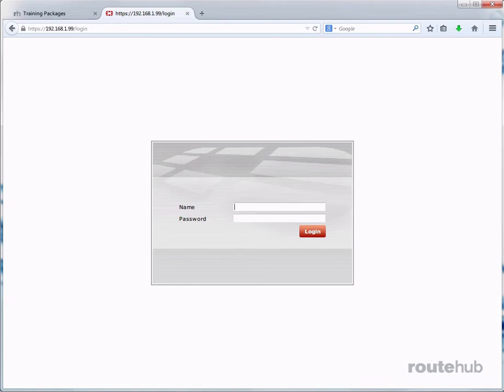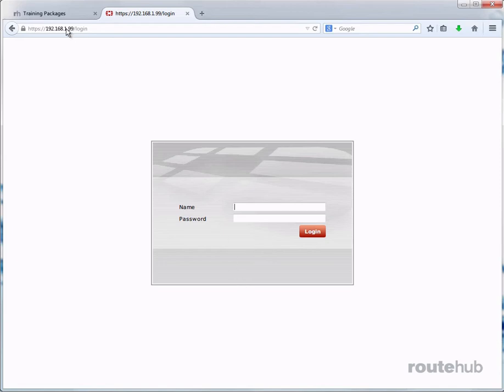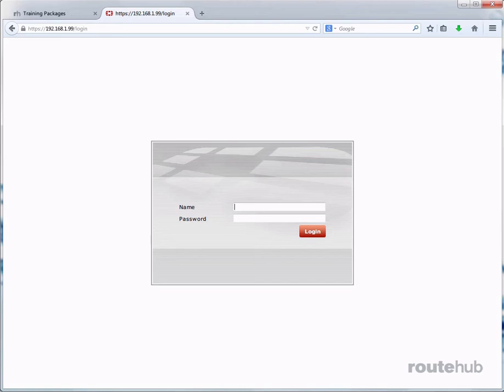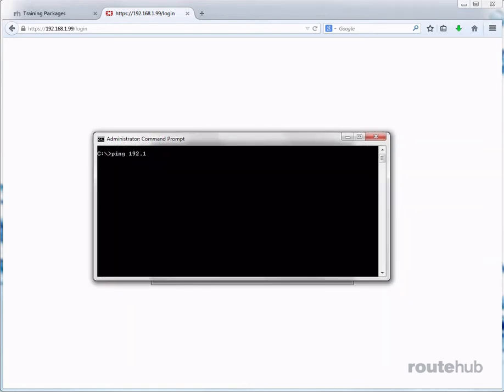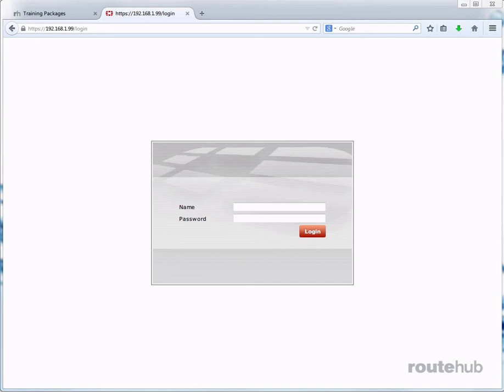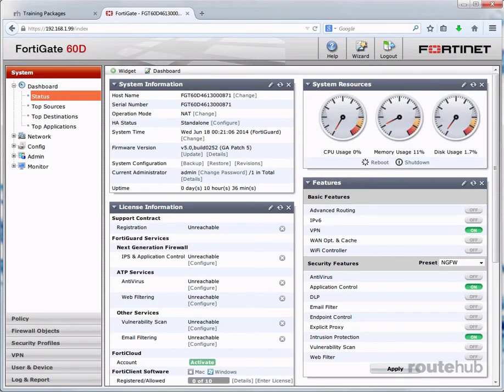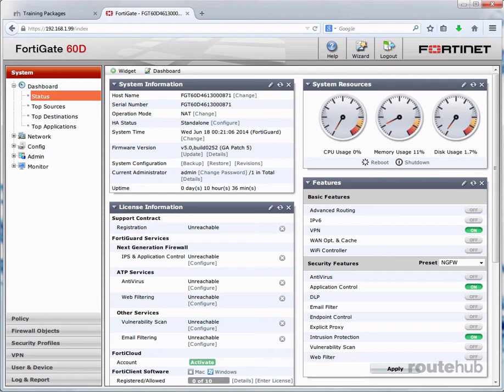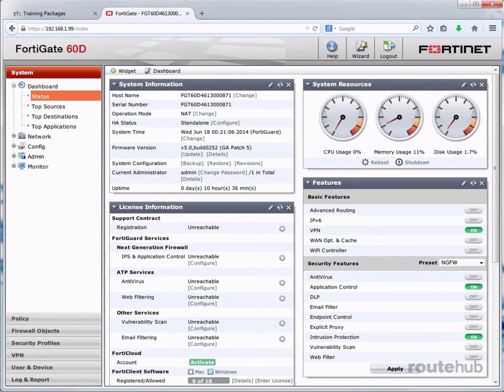1 FGT INTRO 1